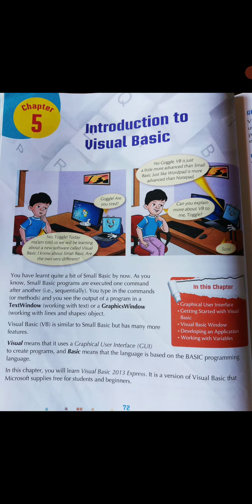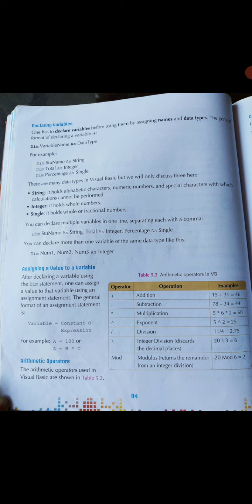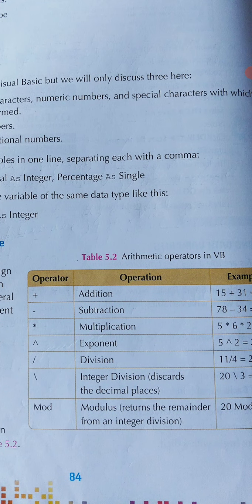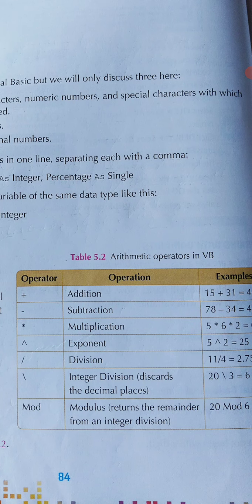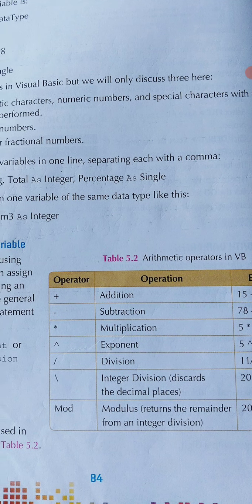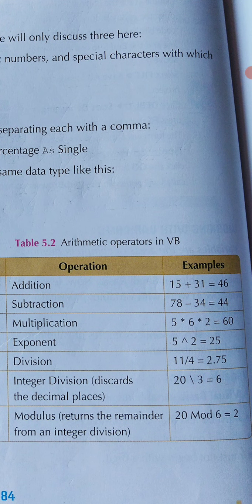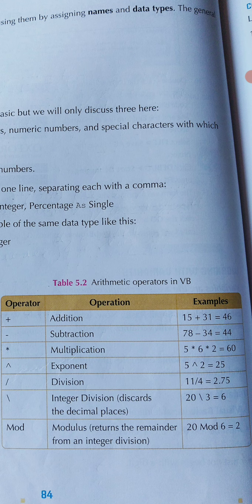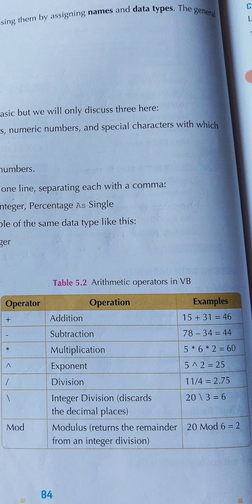Class Vll ; Ch 5 - Arithmetic Operators